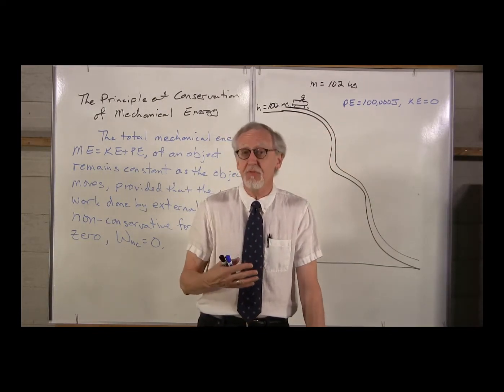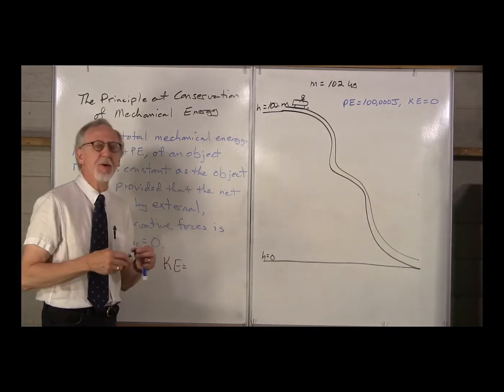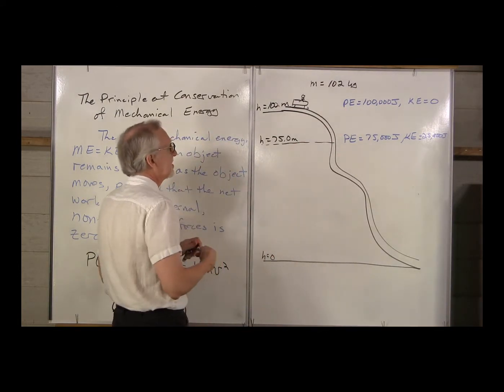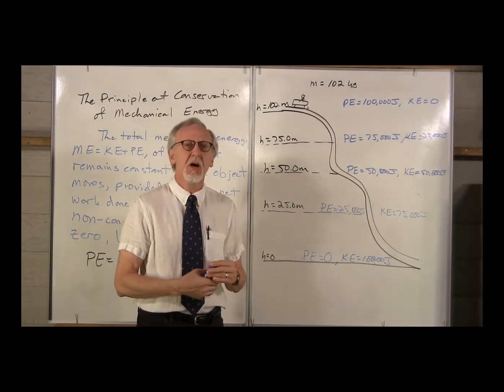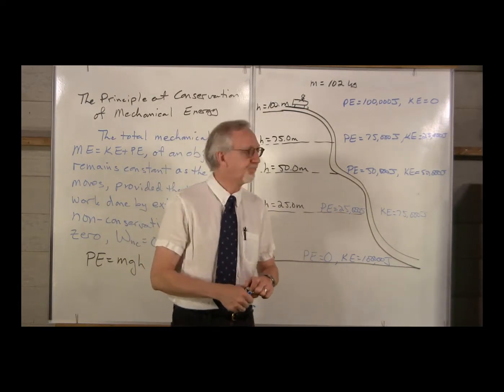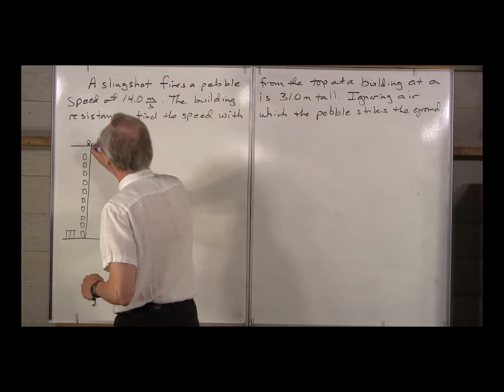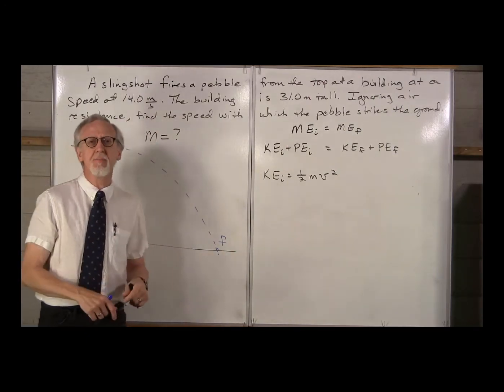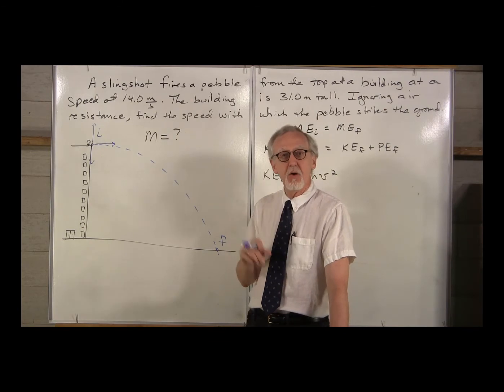PHYS1111 Lecture #12, Video 1: Work and Energy, Part 2